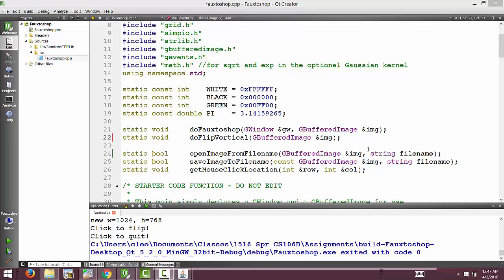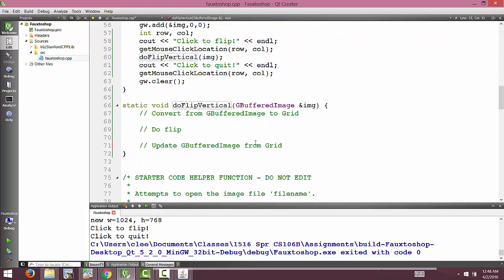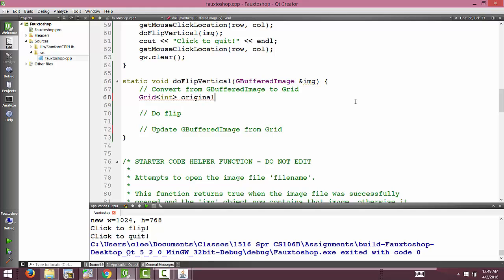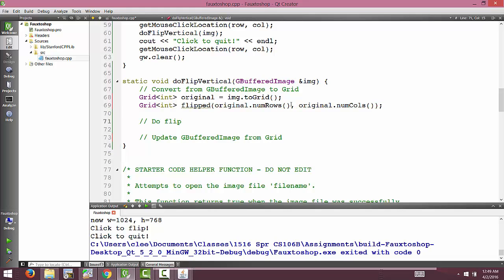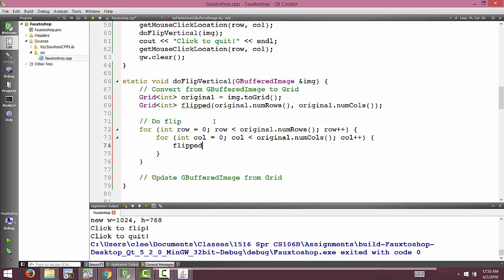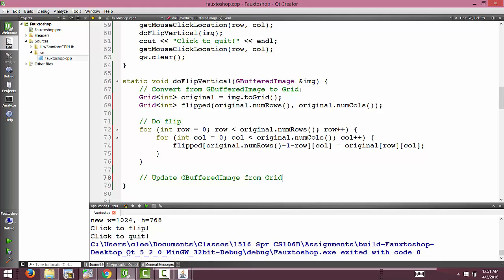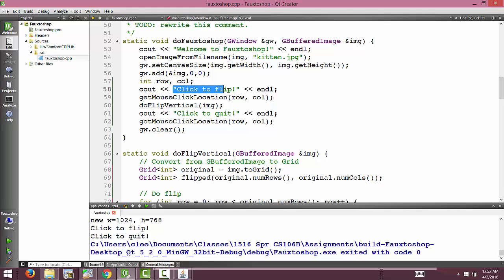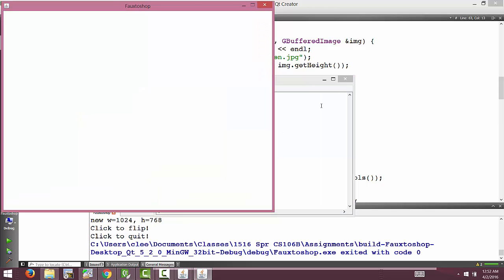Fauxtoshop code example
CS106B - Spring 2016